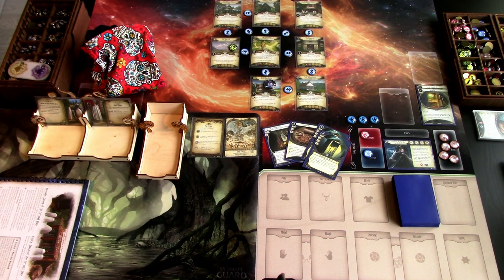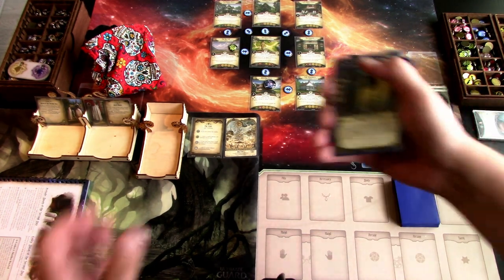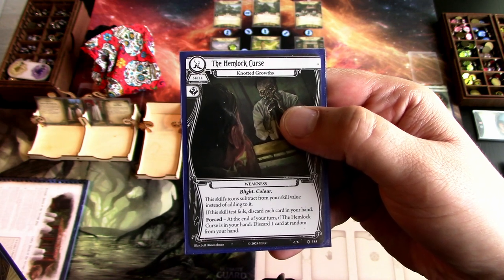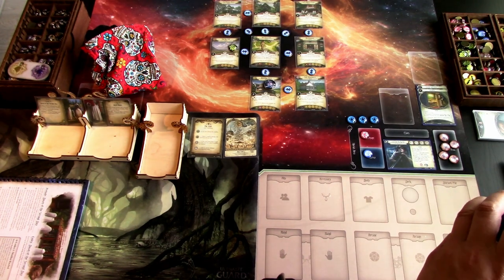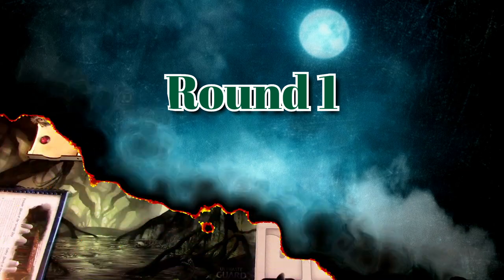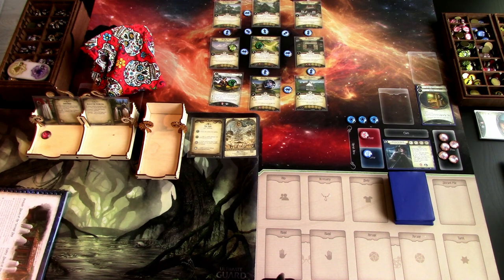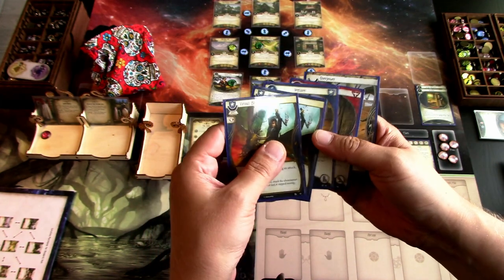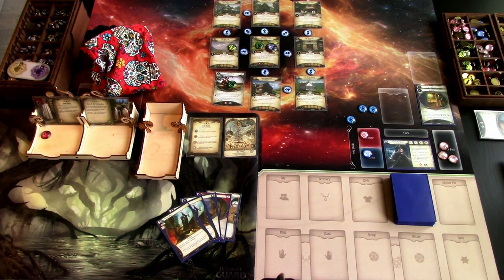Arkham Horror LCG The Feast of Hemlock Vale Campaign Playthrough Day 2 with Wilson Richards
Everything is not right at Hemlock Vale, as Wilson Richards wakes up for the second day of the festival. Dark Clouds are gathering overhead as Wilson joins Dr. Marquez to another scientific expedition. Join me in a true solo playthrough of The Feast of Hemlock Vale! In this episode Wilson heads to The Silent Heath!

Elsie Gee Tokens shop on Etsy.com:

Token boxes from Kirby's Workshop on Etsy.com:

Encounter deck holder from Boardgame Backup on Etsy.com:

Intro and Outro music tracks by: The Arkham Horrors